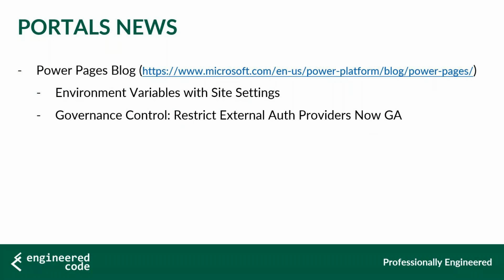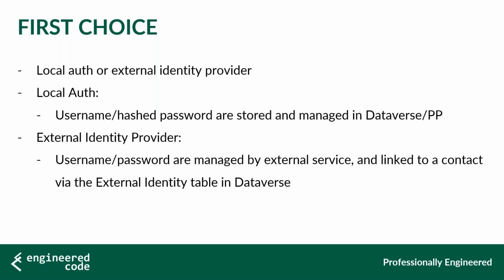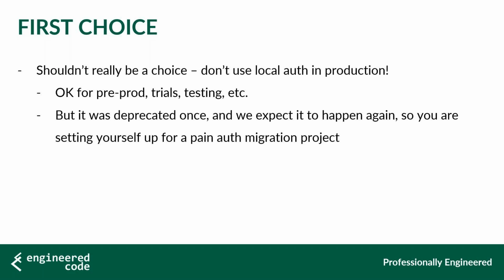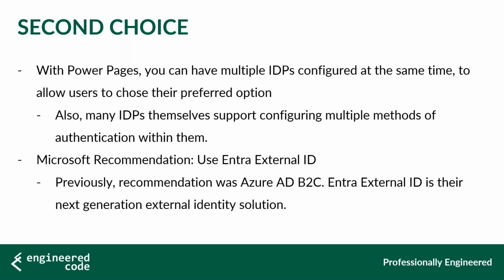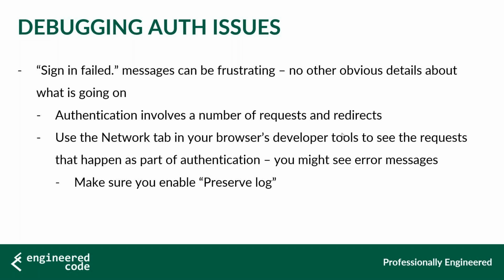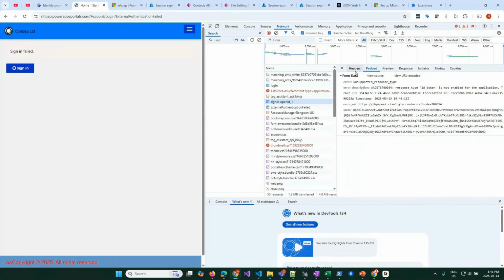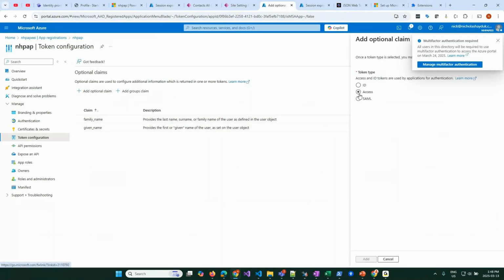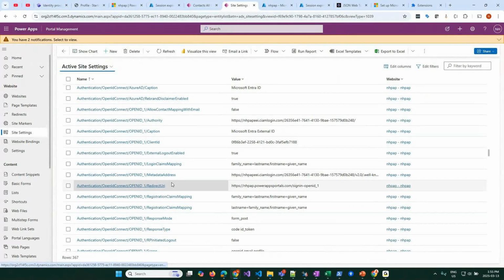Portals Community Call - March 2025 - Power Pages Authentication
- Portal News
- Power Pages Authentication

Useful Resources
Portal News